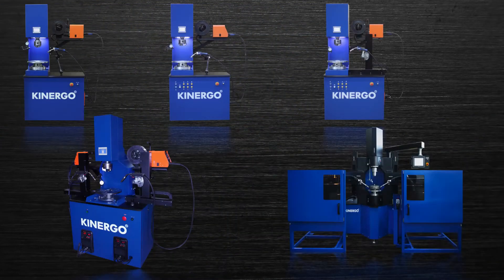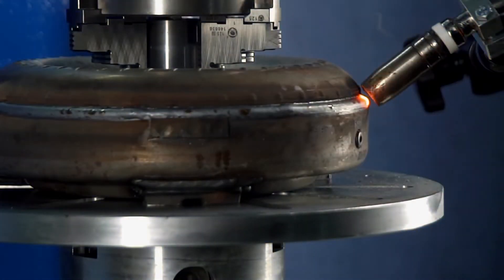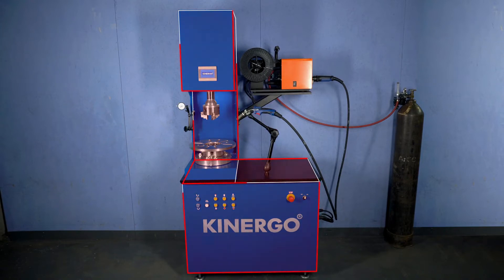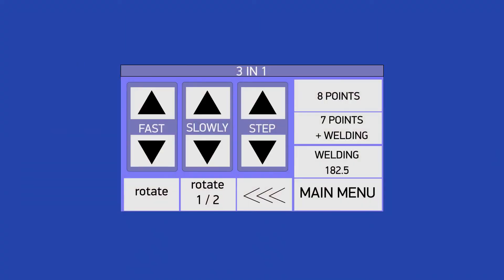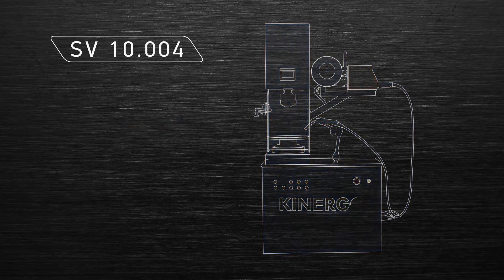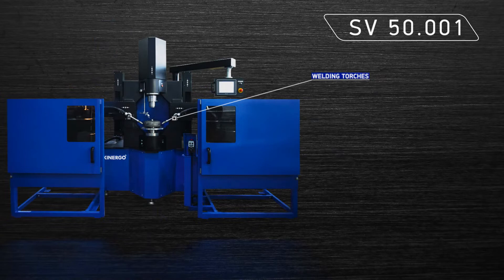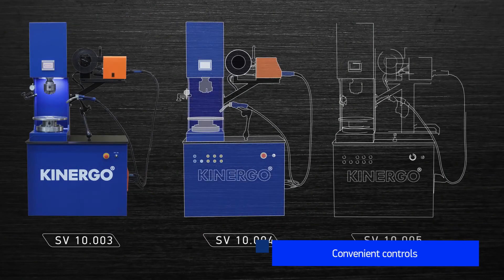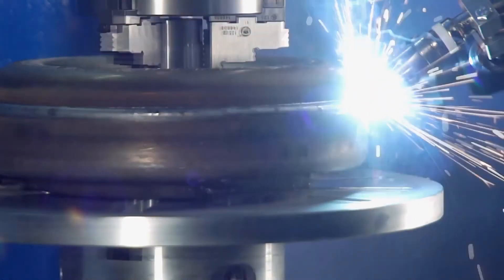SV Series | Torque converter welding machines by Kinergo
Discover KINERGO's specialized line of SV welding machines designed for torque converter repair. Our product range features high-performance machines for large-scale production and affordable options for small workshops. Whether you choose a high-end model or a budget-friendly one, our welding equipment ensures top-notch welded joints for torque converters up to 450 mm in diameter with replaceable hubs. Rest assured, the repaired torque converter maintains factory tolerances for axial runout and internal thermal clearance. Upgrade your repair capabilities with KINERGO's welding machines.

00:05 Preview
00:13 SV 10.003 torque converter welding machine
00:15 SV 10.004 torque converter welding machine
00:18 SV 10.005 automated torque converter welding machine
00:21 SV 20.002 automated torque converter welding machine with two welding guns
00:23 SV 50.001 automated torque converter welding machine with two welding guns
00:26 Equipment overview
01:03 Axial runout measurement
01:10 Pre-Set welding programs
01:28 Delivery geography
02:02 Control panel
03:22 Features of SV 10.003
03:33 Features of SV 10.004
03:45 Features of SV 10.005
04:07 Features of SV 20.002
04:34 Features of SV 50.001
04:51 Demonstration of welding machine operation
05:29 Conclusion